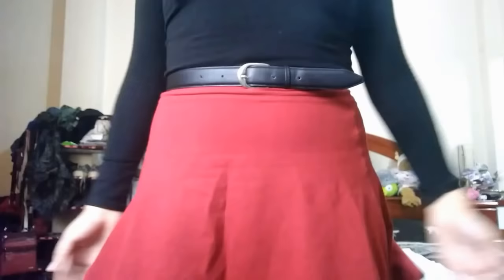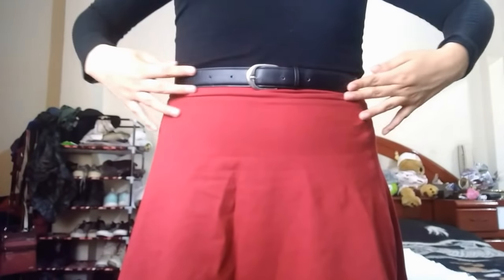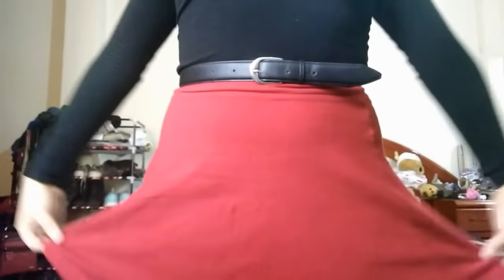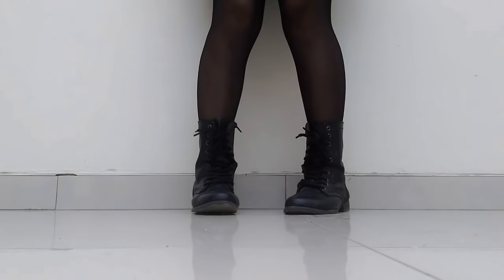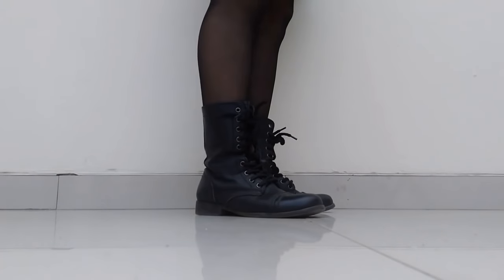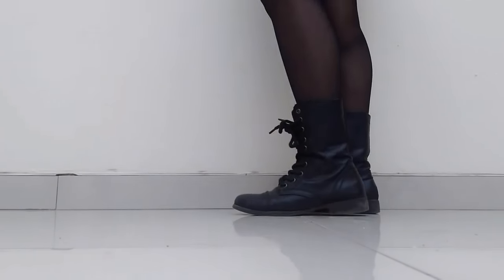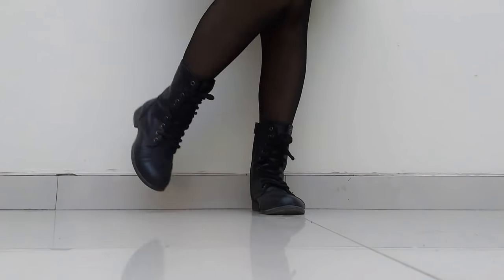CÓMO SER UN TRAPITO Maquillaje, Oufit y Peinado kawaii desune ;v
Aquí los materiales ;3/
💄 Maquillaje (natural y rápido)
Base,polvo compacto,rubor,labial y brochas
Opcional:Sombras de ojos(puedes usar el rubor),delineador,iluminador,cera o sombras de ceja,rimel.
👘 Ropa (bonita con estilo medio ulzzang)
Recomendado vestidos o faldas con vuelo(osea súper suelto)para que no enmarque el'payaso' ewe pantimedias talla L para ajustar al ganzo y no se te noté los vellos(si es que tienes)
Pechos falsos :v/ puedes usar papel,medias o el push up de los brasieres o sostenes
Correa para acentuar cintura,y de calzado cualquier cosa la dvd ;v
💇‍♂️Peinado
Realmente está muy de moda que las morras se corten el cabello, así que si tienes cabello corto no hay pedo,si tienes cabello largo chido,pero si quieres invertir en pelucas
Aquí te dejo links de unas pelucas a menos de 10 dólares ;3 porque...pobreza :'u Flequillo lacio
 Flequillo ondulado
Corte honguito
Pelucas de colores fantasía
🎶 Canciones usadas
~ Trap Kawaii de Músicos cínicos
Y listo,espero que te sirva para algún cosplay o yo qué sé xD 😚
Ciao 👋